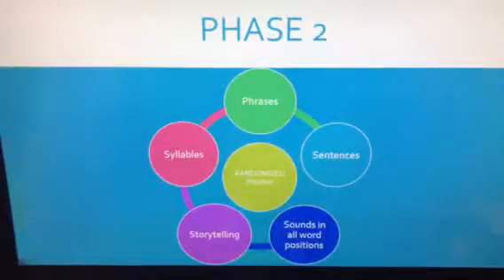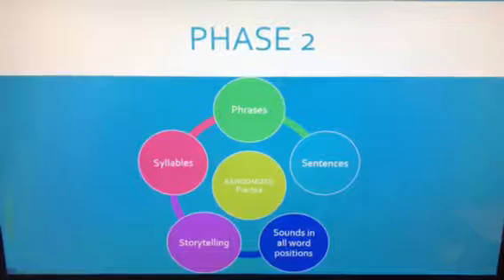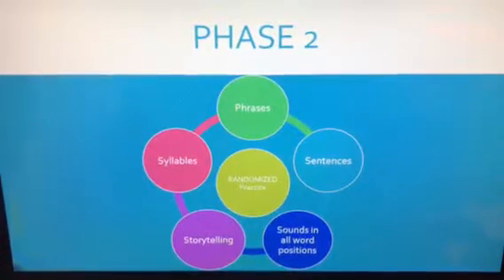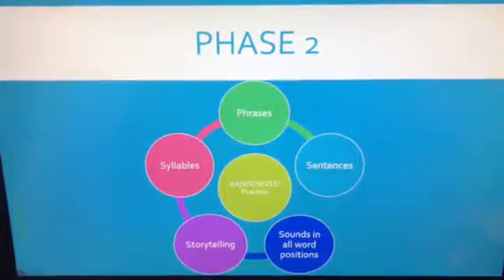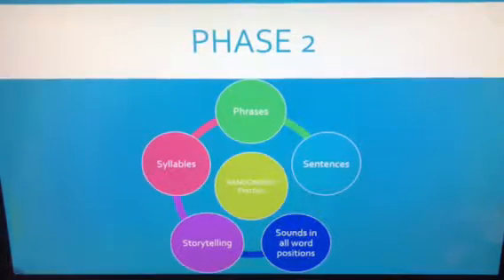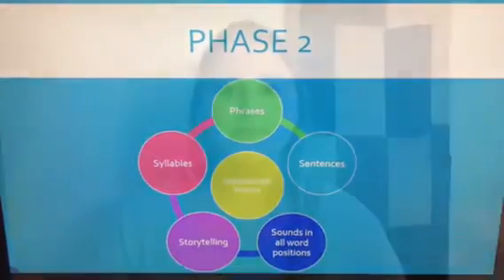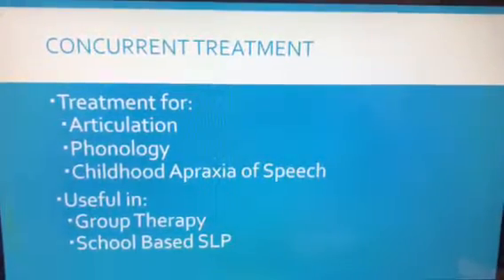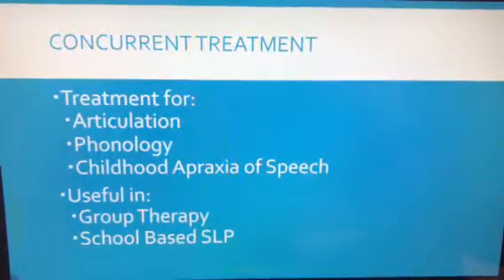Concurrent Treatment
Speech Sound Disorders 2018